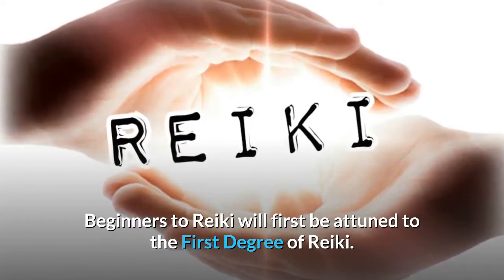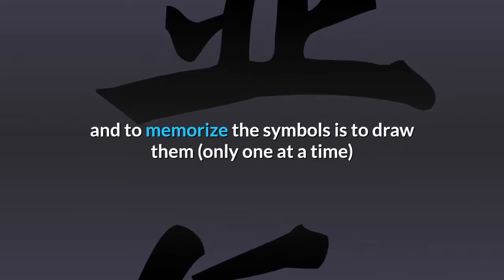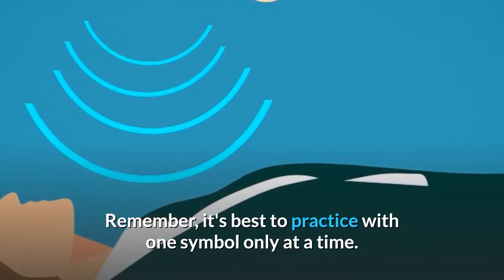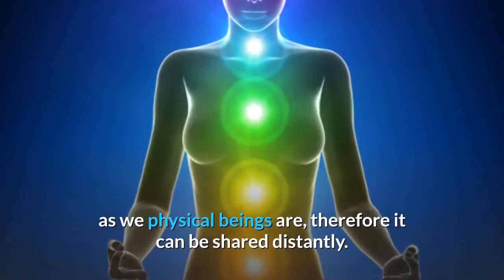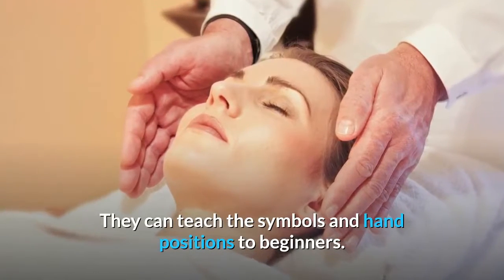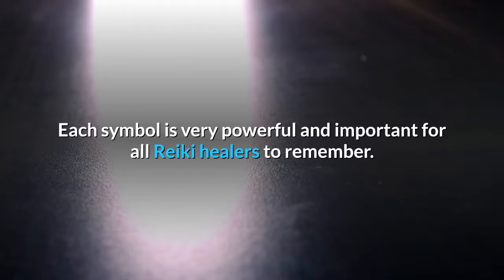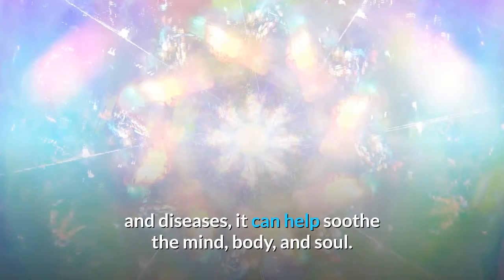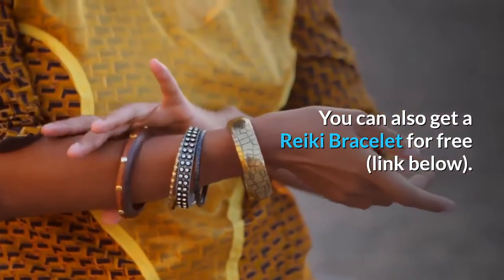Reiki Healing & Therapy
📚 Top Free Best Sellers in Wicca & Witchcraft

📚 Witchcraft Ebooks

The information is intended to offer insight and does not in any way, constitute legal, financial, medical, or professional advice. Please use common sense. The information contained in the video is subject to your own interpretation and judgment.